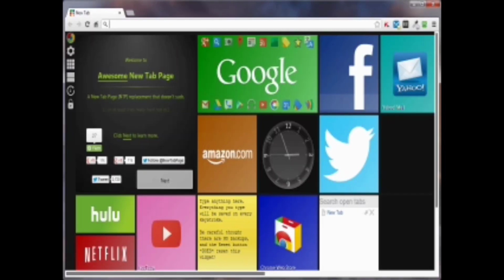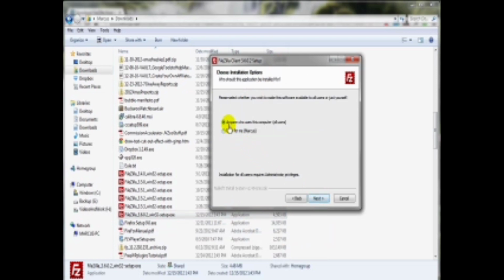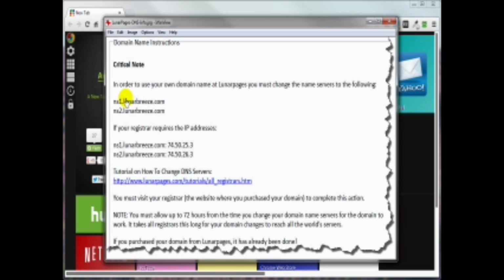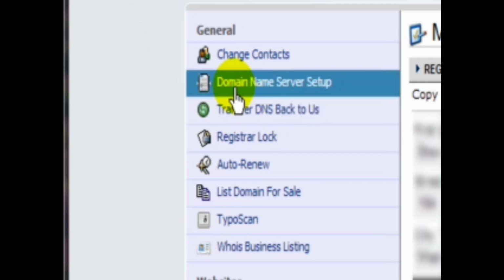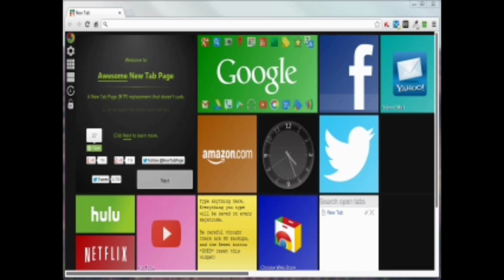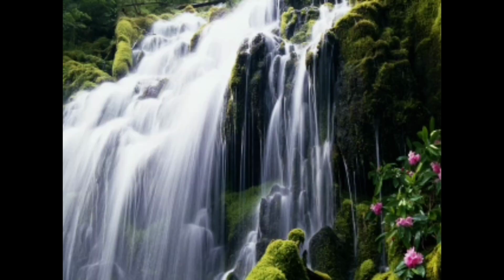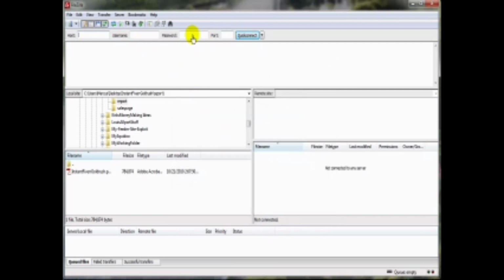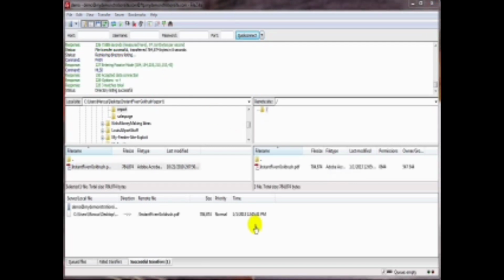How to easy earning